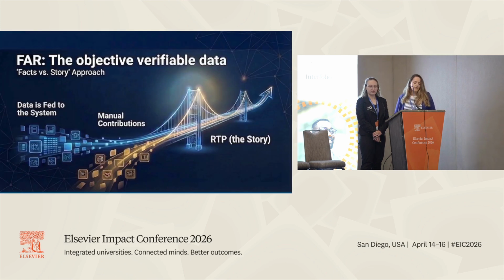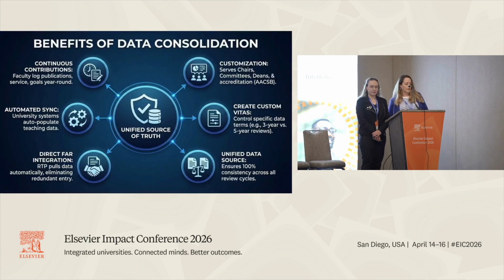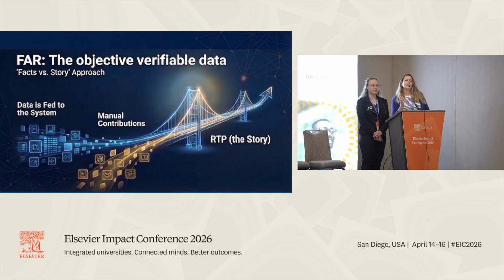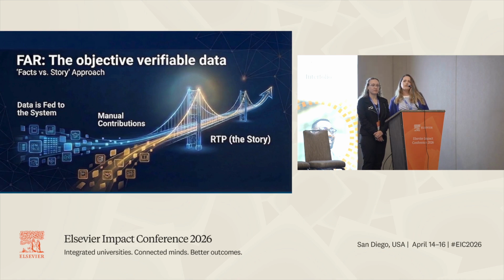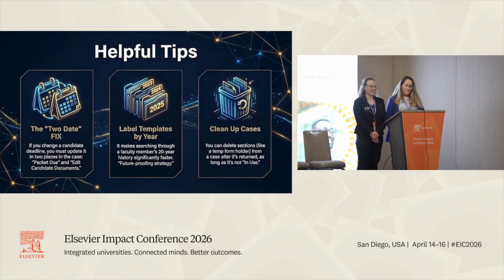Breaking Down Silos: Cross-School Collaboration at Pepperdine University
Pepperdine Graziadio Business School used Interfolio's FAR and RTP modules together to eliminate administrative silos, cut redundant data entry, and unify faculty review workflows across six schools — a practical model for any institution managing complex, multi-stakeholder faculty processes.

*Key takeaways:*

 * Integrating FAR and RTP creates a "facts and story" framework: FAR holds the verifiable, auto-populated data (course loads, evaluations, GPAs), while the RTP form gives faculty space to build the narrative of their career — reducing what candidates must manually enter at review time.
 * Emeriti and other admin-only cases can be run entirely within Interfolio's RTP module without candidate involvement, routing from supervisor to personnel committee to Dean to Provost's Office and giving administrators a clear, real-time view of case location at every stage.
 * Cross-school alignment at Pepperdine is maintained through monthly meetings with representatives from all six schools and a dedicated Interfolio institutional lead in the Provost's Office — a governance model that standardizes data while allowing each school to tailor its own workflows.
 * A critical system "gotcha": candidate deadline changes must be updated in two separate places (Edit Case → Review and Settings, and Edit Candidate Documents) — updating only one location will leave the candidate locked out even after the extension appears to be set.
 * Practical best practices include labeling templates by academic year for faster historical searching, creating new personnel committee user groups each year to preserve archival accuracy, and always assembling complete candidate documents before sending external peer review invitations to avoid triggering redundant notification emails.

*Abstract:*

This presentation offers an in-depth, practical look into how the Pepperdine Graziadio Business School transformed its faculty review processes by strategically integrating Interfolio's Faculty Activity Reporting (FAR) and Review, Tenure, and Promotion (RTP) modules. Designed as a "beginner's guide" infused with hard-won operational tips, this session covers the immense benefits of data consolidation, maximizing efficiencies for faculty, and streamlining administrative workflows across annual reviews, five-year reviews, and accreditation. The presenters also share a unique and successful use case: running the entire Emeriti case process within RTP without direct candidate involvement. Attendees will leave with actionable strategies, best practices, and knowledge of critical system "gotchas" to elevate their own institution's Interfolio implementation.

*Speakers:*

Janna Martinez, Senior Faculty Support Specialist, Pepperdine Graziadio University
Kaelani Medina, Sr. Faculty Support Specialist, Graziadio Business School, Pepperdine Graziadio University

Presented at the Elsevier Impact Conference (EIC) 2026 in San Diego, California, USA — an annual gathering of the Pure, Digital Commons, Interfolio, and SciVal user communities, with separate editions held in the Americas and EMEA each year.